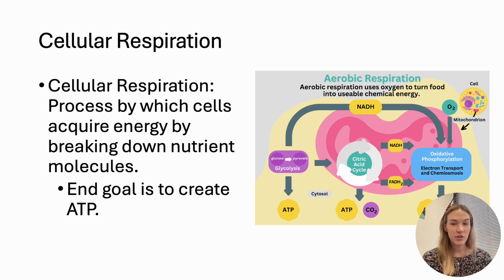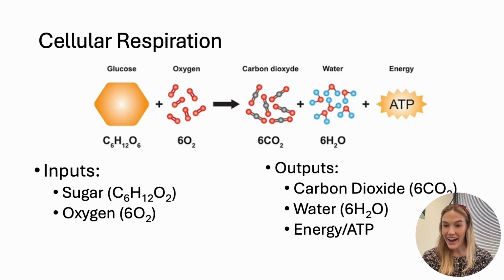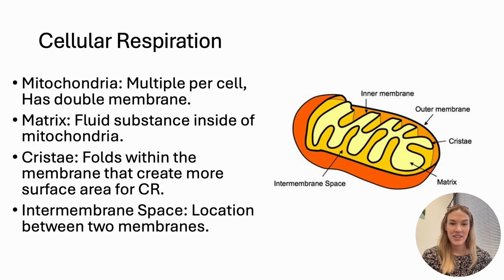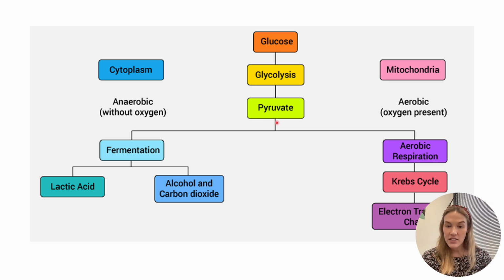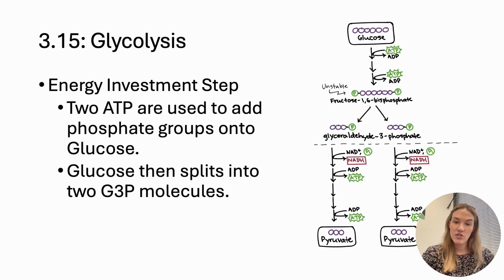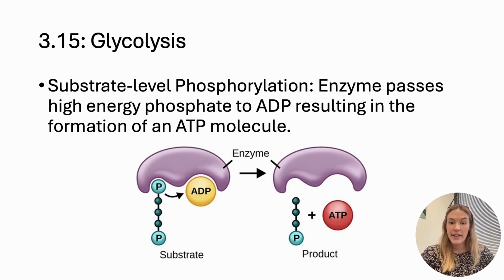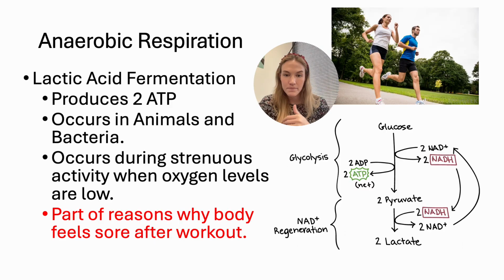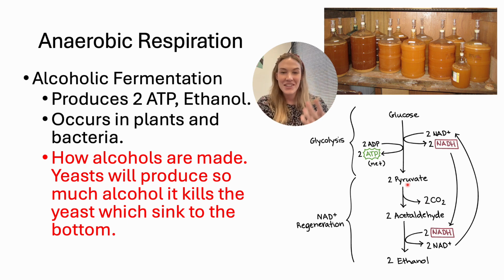Introduction to Cellular Respiration, Glycolysis, and Anaerobic Activities